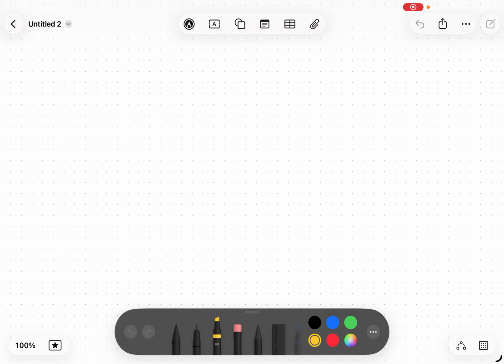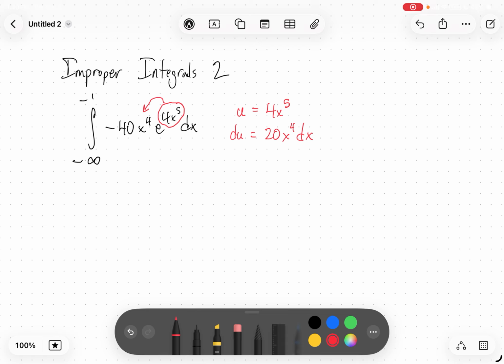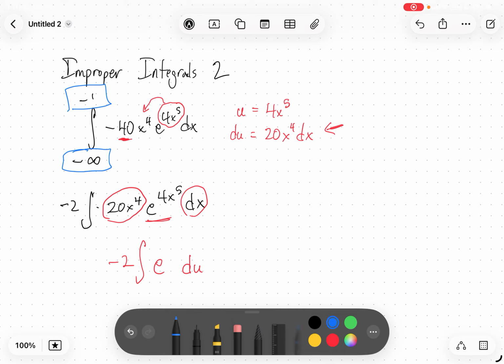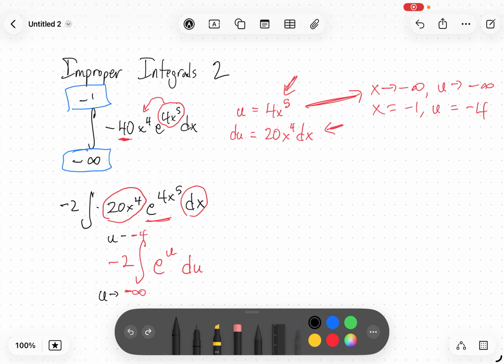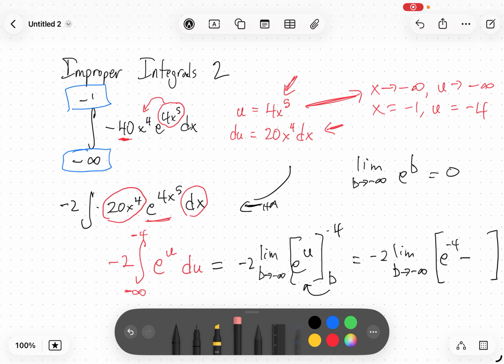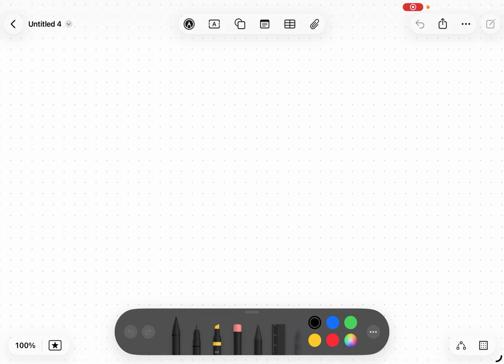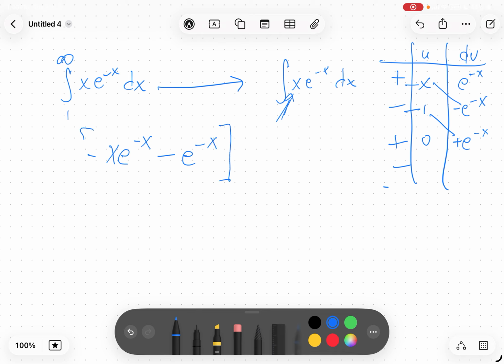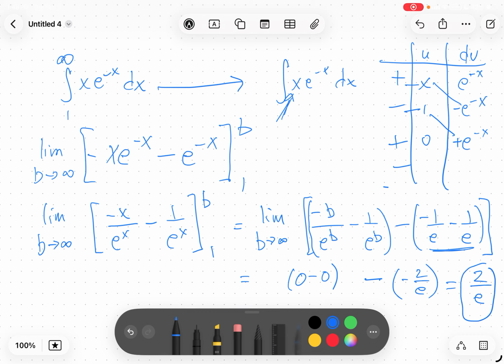Improper Integrals 2